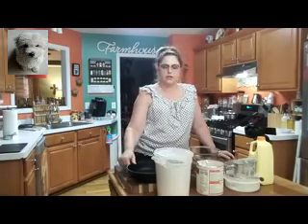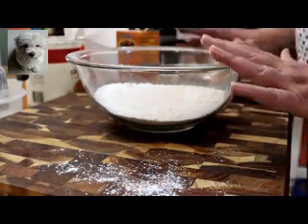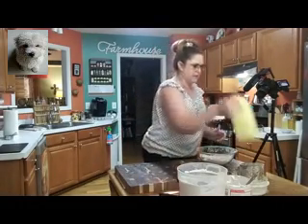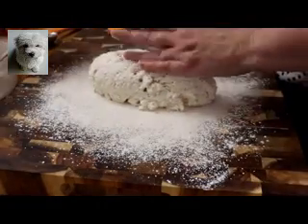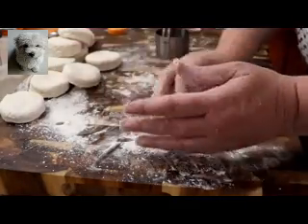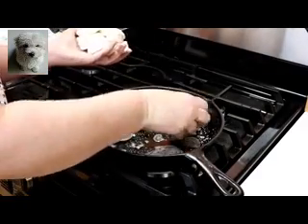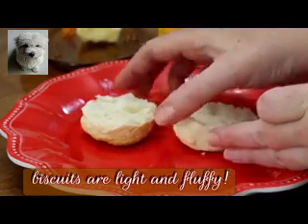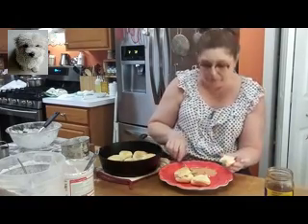Best Southern Cooks use Simple Ingredients, Buttermilk Biscuits gritheart 140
You can make the fluffiest best biscuits ever, and just like my Granny did! I have done this close up tutorial so you can not only go by a recipe , but also know what the consistencies look like before blending and kneading the dough. I hope you enjoy watching Collard Valley Cooks and I hope you learn how to cook like my mama did! Scroll down for recipe and important links!

Credits to: Collard Valley Cooks